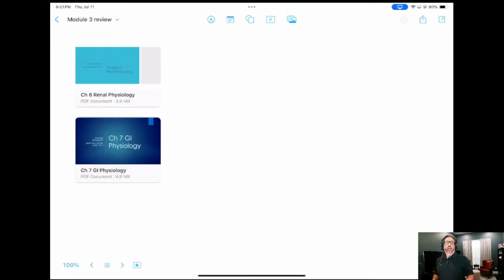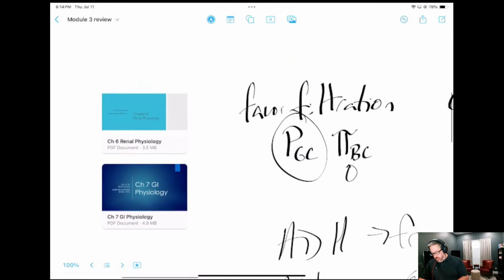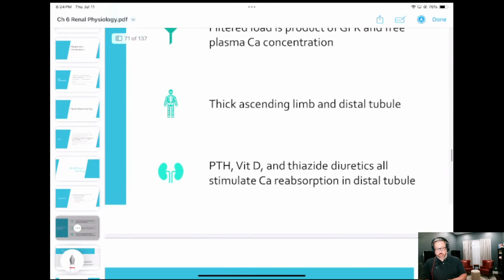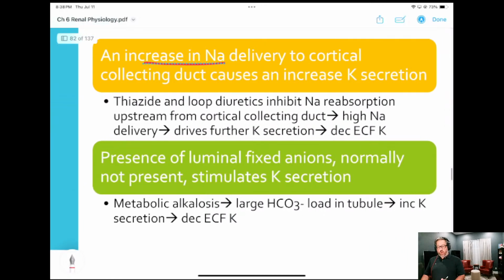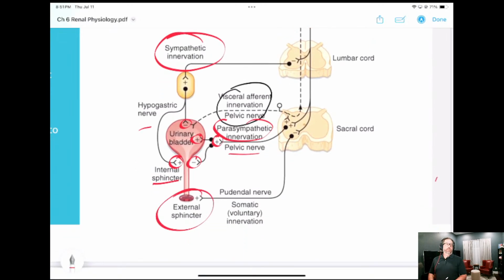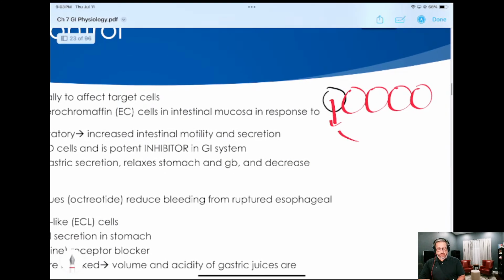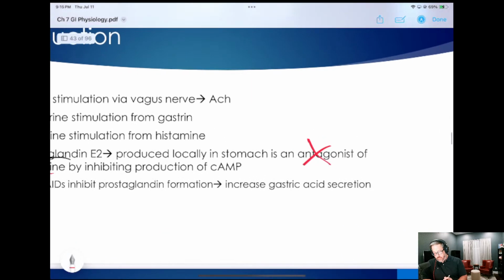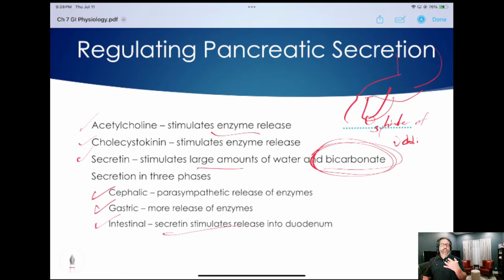Caplan's Physiology On Call